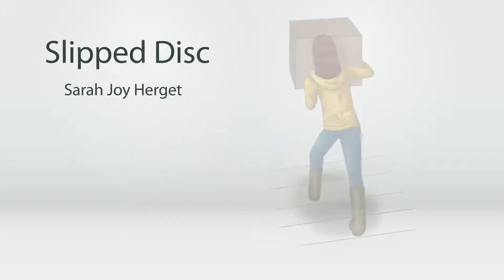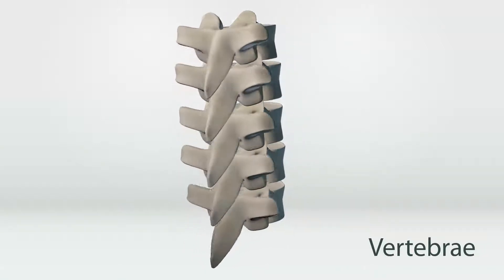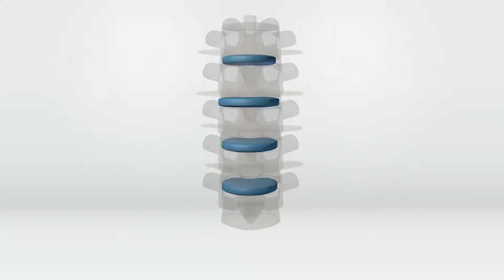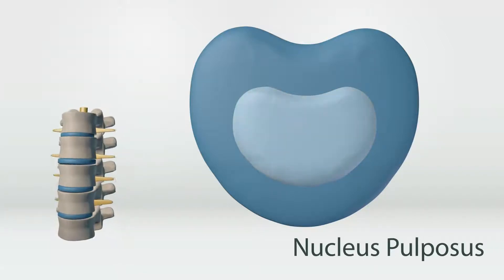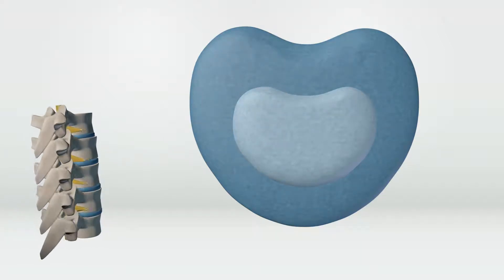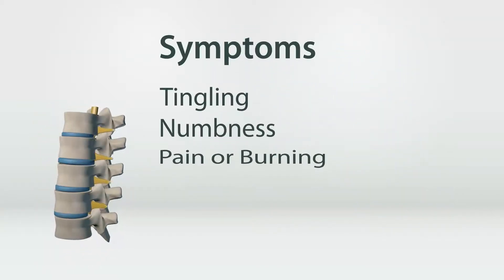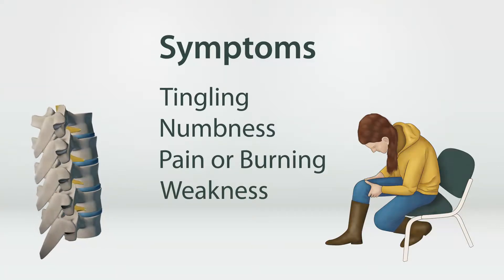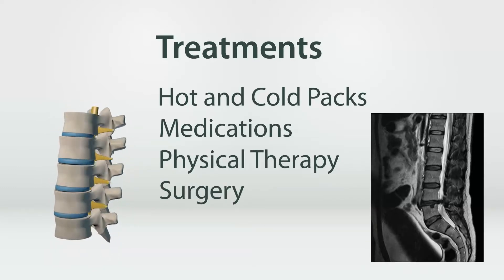Slipped Disc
This video combines 2D and 3D illustrations into an animation explaining the symptoms, causes, and treatments for a slipped or herniated disc. The 3D elements were created in Cinema4D, the 2D in Adobe Photoshop, and everything was brought together in Adobe AfterEffects.